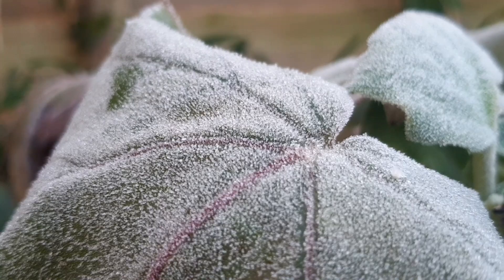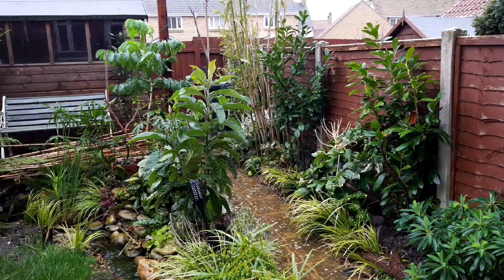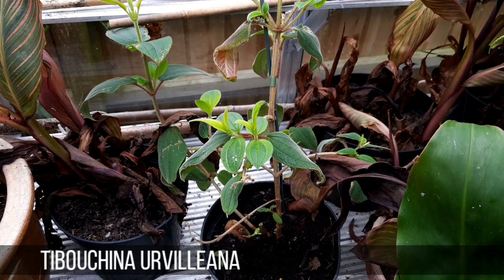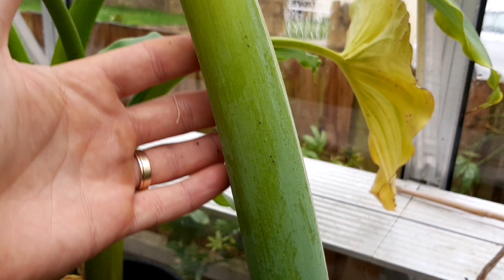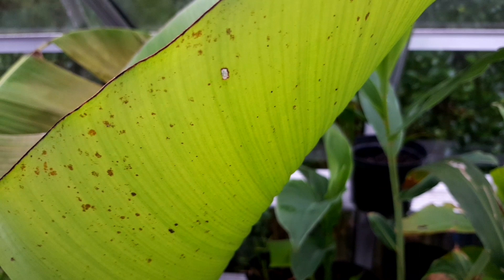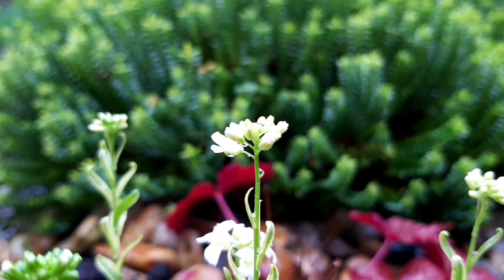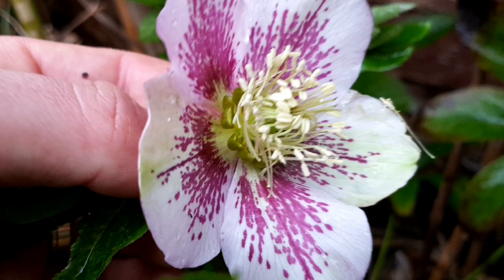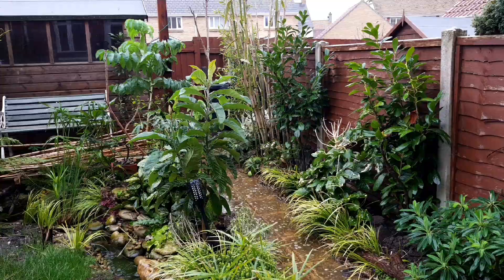Exotic plants overwintering in greenhouse - Tiny Tropical Garden #2 Season 3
Taking shelter in a greenhouse to see how my exotic and tropical plants are surviving over winter. When the rain subsides I take a quick walk around the Tiny Tropical Garden and show you what plants are in bloom during the wet winter months.